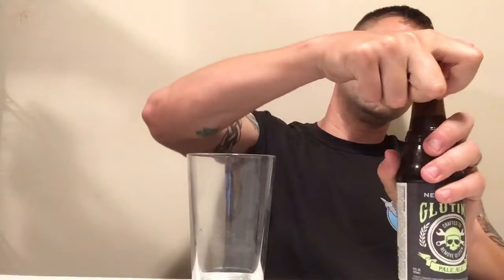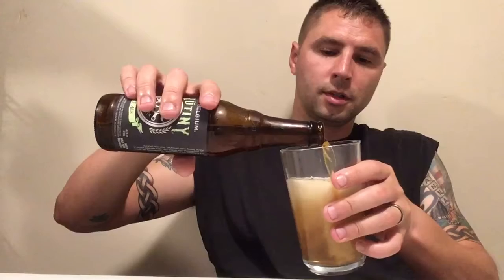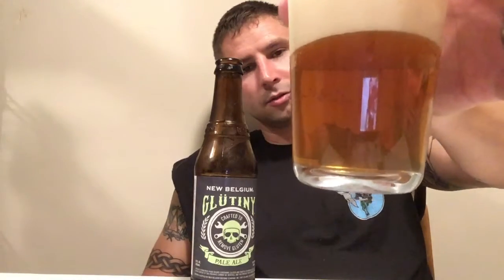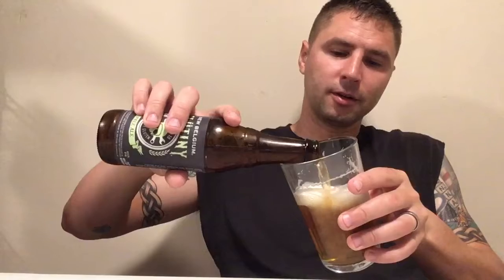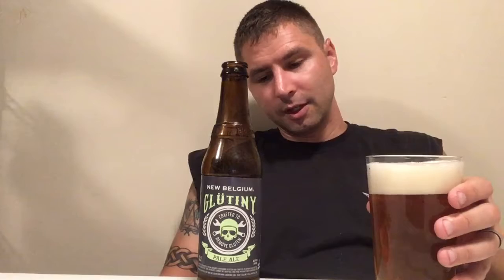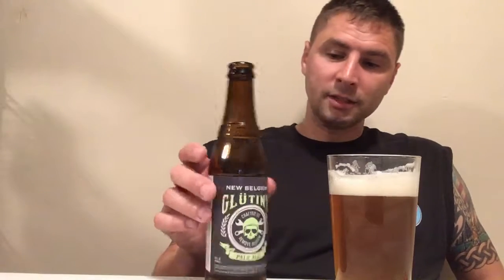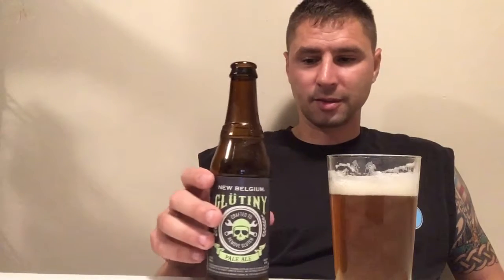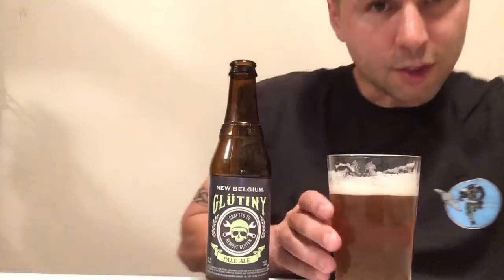New Belgium Glutiny Pale Ale